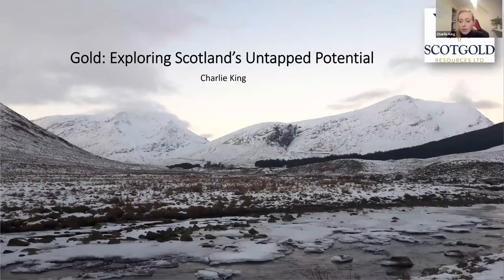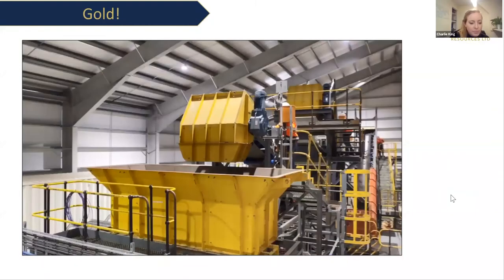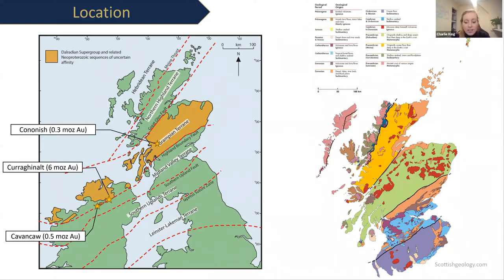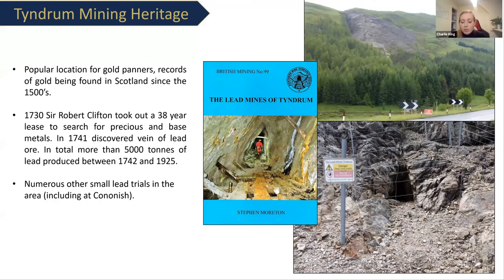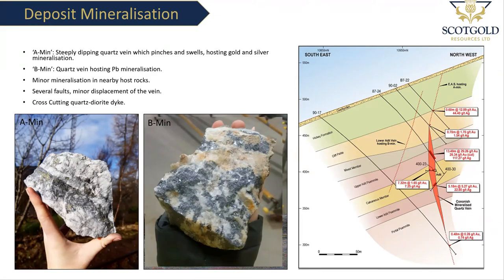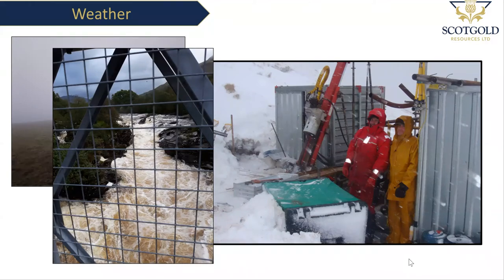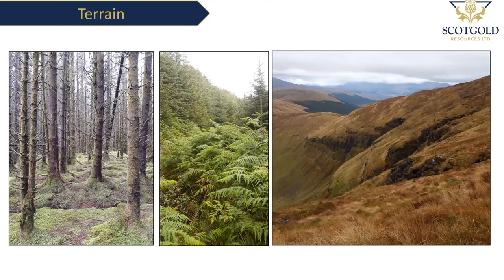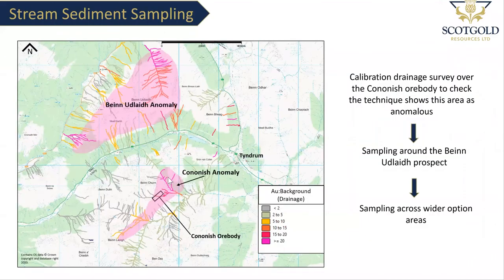EGS lectures 2021 - Charlie King Gold: Exploring Scotland’s Untapped Potential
As the Cononish Gold Mine is brought into production, the question arises- what’s next? This presentation will cover some of the challenges an exploration geologist faces when searching for elusive precious metal deposits in Scotland, how we overcome these challenges and what the future may hold for a Scottish gold mining industry.